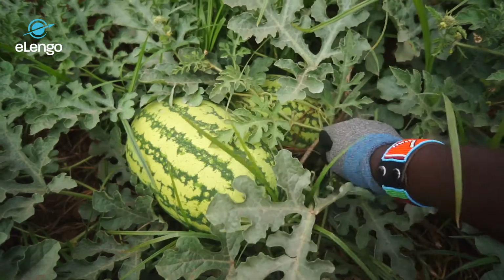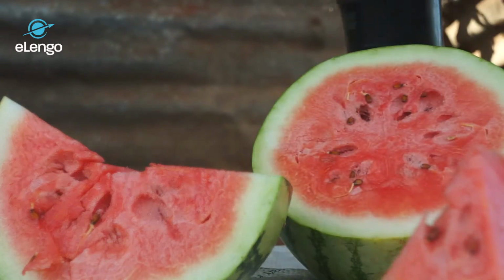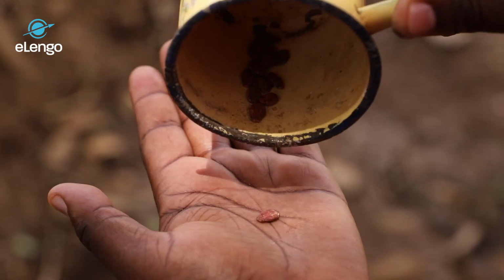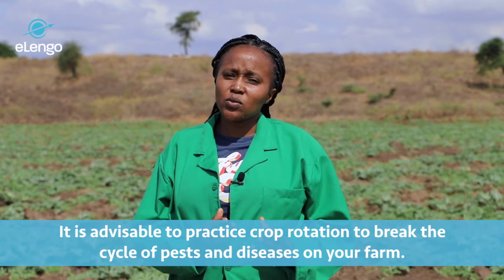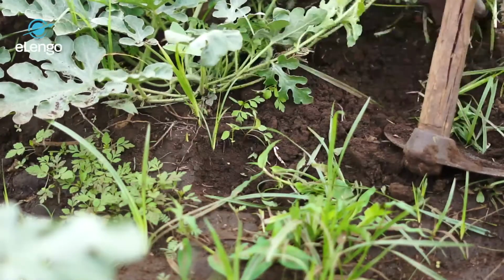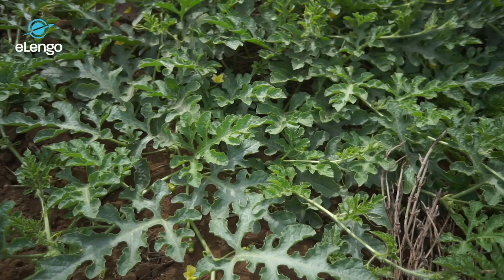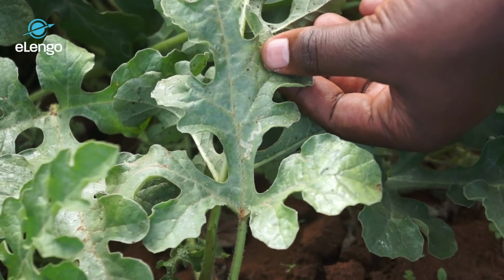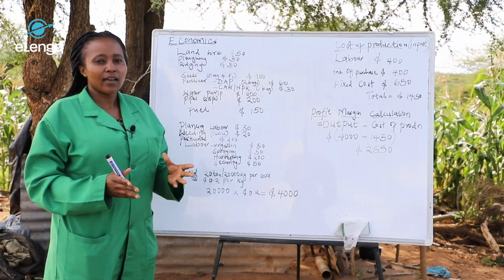Watermelon Farming 101: The Essentials You Need to Know - Course Outline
In this course, you will learn the essentials of watermelon farming, from site selection to harvesting and markets. With 11 video lessons, you'll understand how to grow watermelons and run a profitable farm.

Starting with an introduction, you'll learn about the basics of watermelon farming. You'll then dive into site selection, seed selection, and water management, all critical factors in successful watermelon farming. The course also covers bed preparation, the starting Stagend vegetative Stages, the flowering and fruiting stagesStage, and the maturity stage of watermelon growth.

Furthermore, you will learn about harvesting watermelons, markets, and value addition. You'll also discover how to manage physiological disorders affecting watermelon growth. Finally, the course covers the economics of production to help you understand the financial aspects of watermelon farming.

Join the entire course Today on our website to get started!

Course Outline (11 Video Lessons)

✔️ Introduction
✔️ Site Selection
✔️ Seed Selection & Water
✔️ Bed Preparation
✔️ Starting Stage
✔️ Vegetative Stage
✔️ Flowering & Fruiting Stage
✔️ Maturity Stage
✔️ Harvesting Stage
✔️ Markets & Value Addition
✔️ Physiological Disorders
✔️ Economics of Production